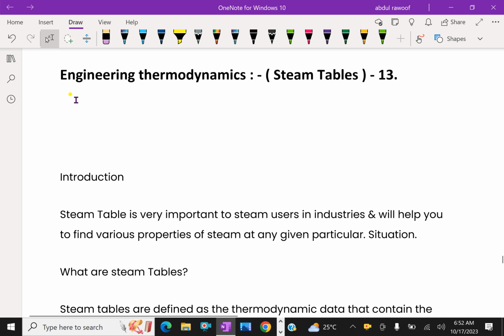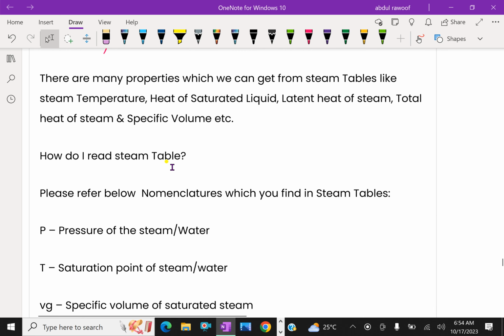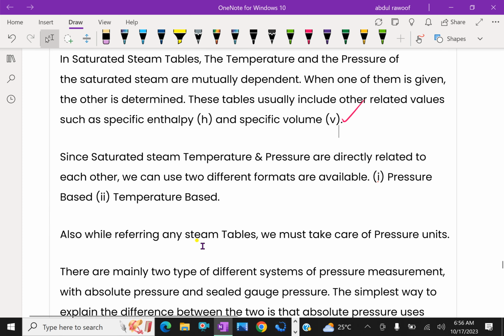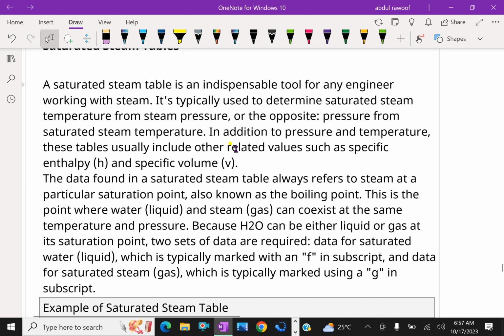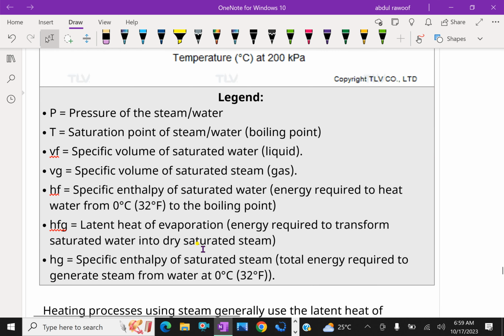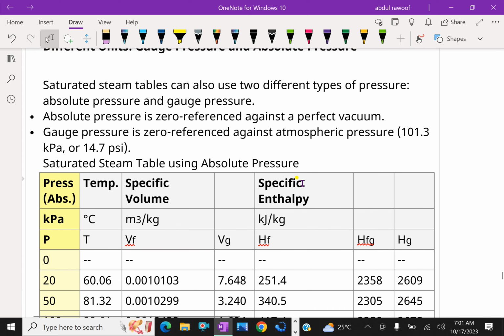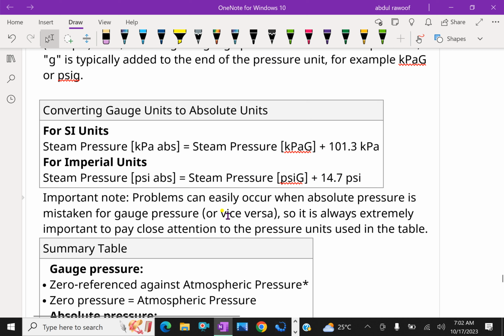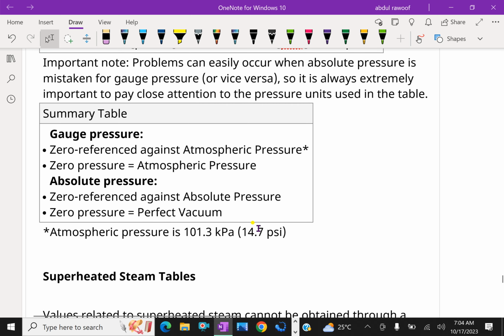Engineering thermodynamics : - ( Steam table ) - 13.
Steam tables are defined as the thermodynamic data that contain the properties of water or steam. These data are commonly used by engineers. It is normally used to obtain the following properties using steam pressure for saturated steam temperature and saturated temperature for saturated steam pressure.  It is also widely used for a particular enthalpy and volume.